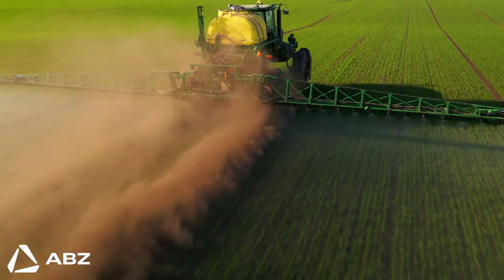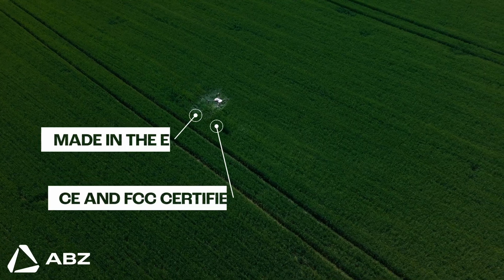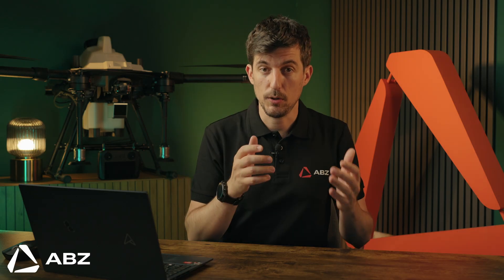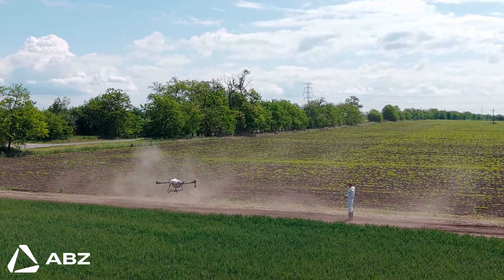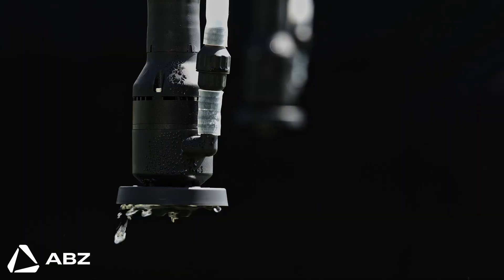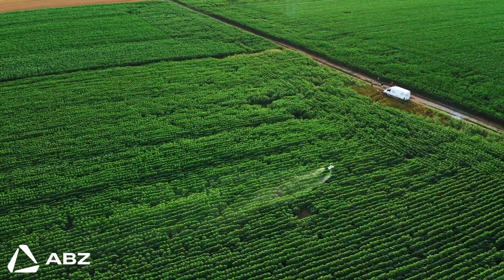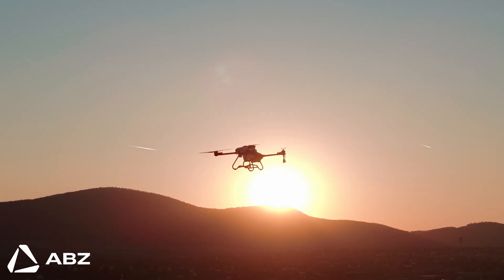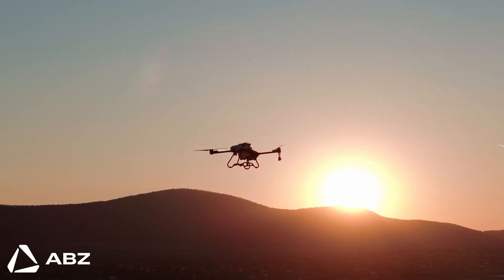Efficiency Redefined: Meet the ABZ Innovation L30 V2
ABZ Innovation L30 V2: This is the future for farming. It is precise, it is powerful and it is profitable.